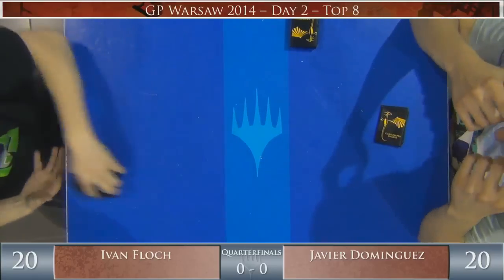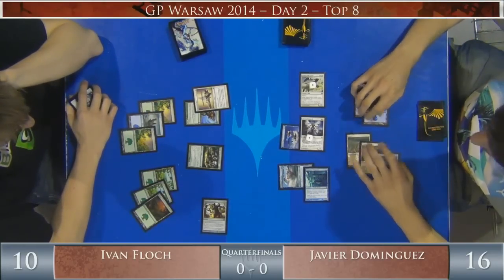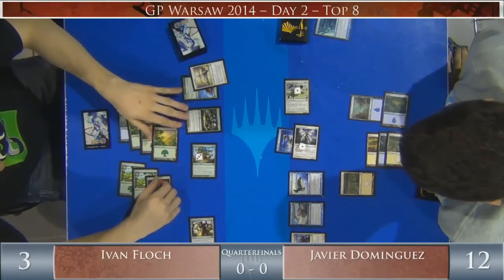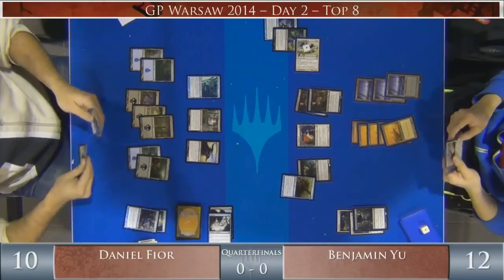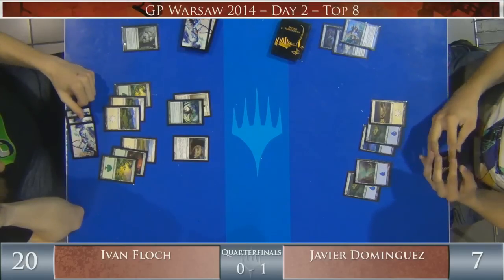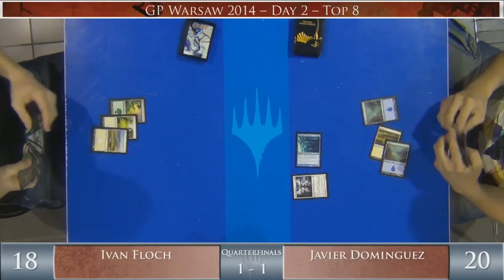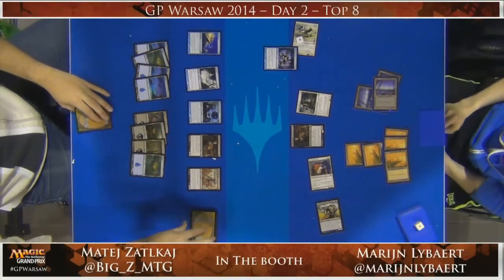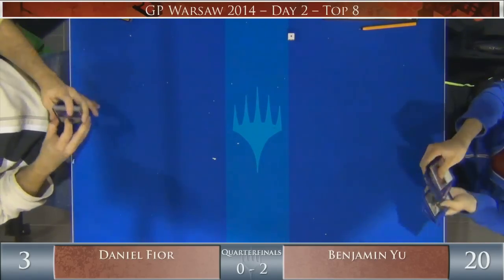Grand Prix Warsaw 2014 Quarterfinals (Booster Draft)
Watch the Quarterfinals of Grand Prix Warsaw 2014, starting off with Ivan Floch vs. Javier Dominguez.
Format: Theros Block Booster Draft